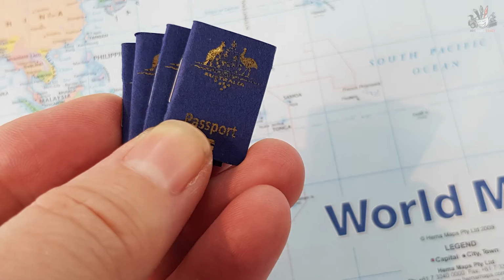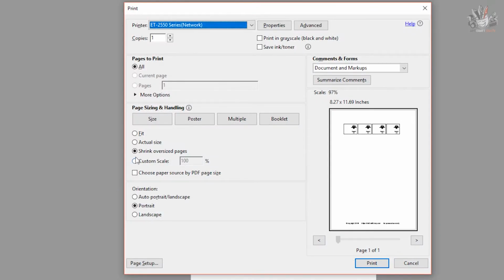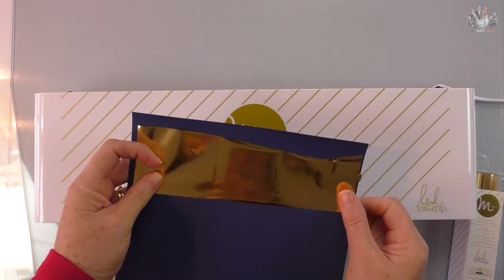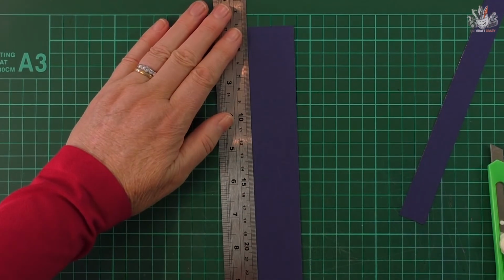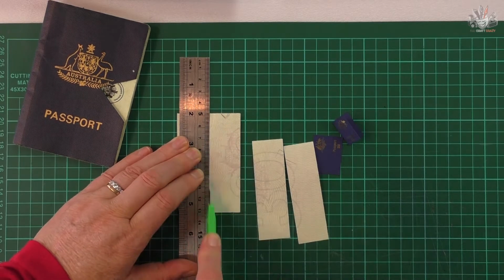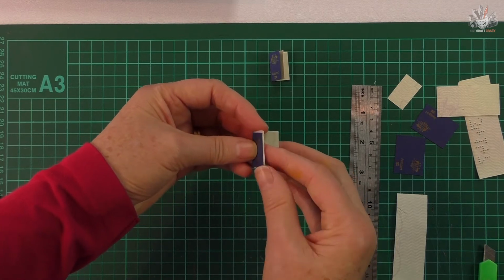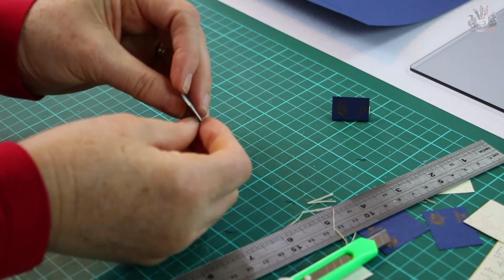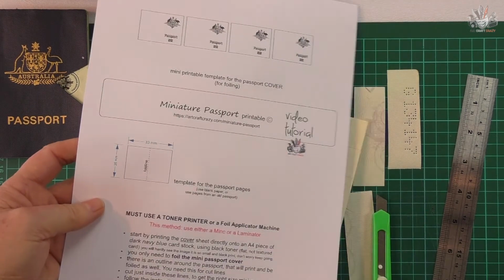miniature passport charm for travelers notebook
Make a miniature passport charm for travelers notebook using real passport pages and the hot foil printing technique to get a realistic passport look. It's so tiny but you can still turn the pages.
(ArtCraftCrazy is now renamed JunkJournalideas)

It's in the Junk Journal ideas shop now if you don't want to make your own and comes with a lobster clasp in silver or gold and is ready to attach to your notebook or a journal.

If you don’t want to hang it like a charm and would rather use it as an embellishment, I have a glue down version with plain parchment or passport pages. thanks for watching cheers Donna

Printable: no longer available

Ownership rights
The material and communication in this presentation is protected by Australian and International copyright laws.